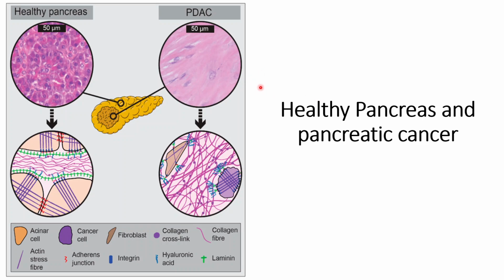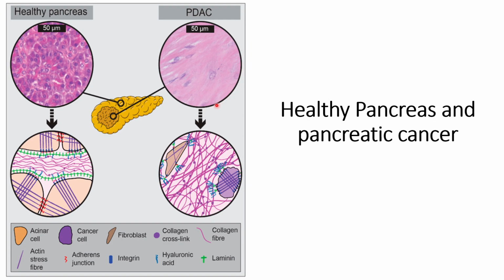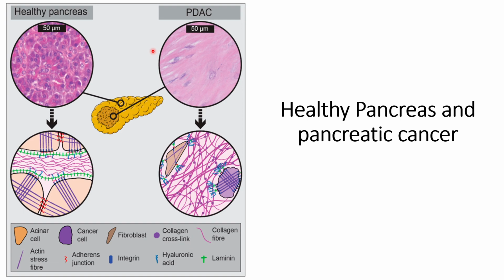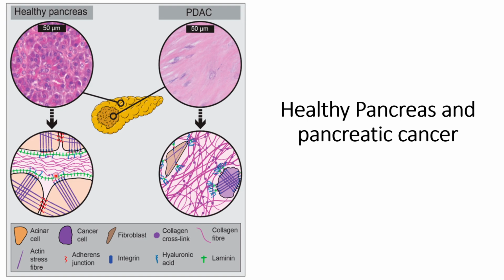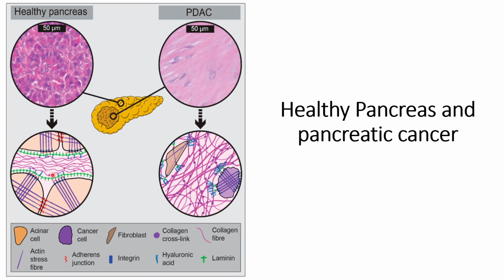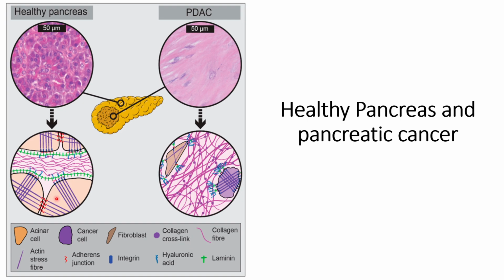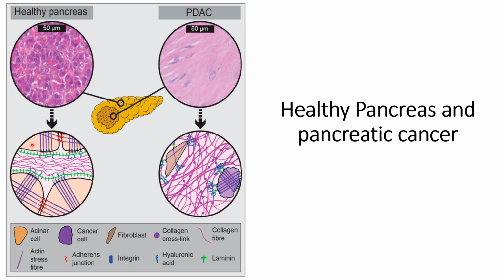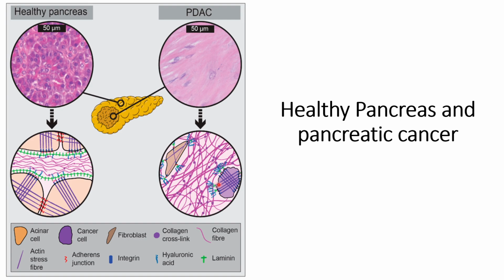Healthy Pancreas and Pancreatic Cancer Code: 539